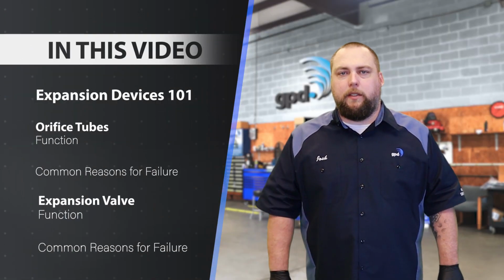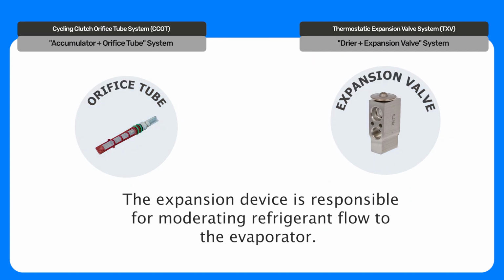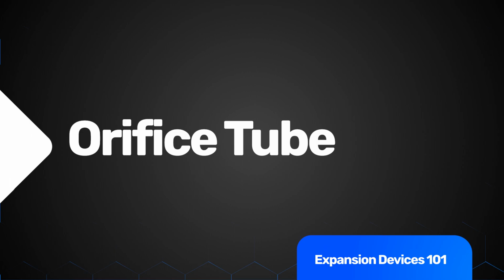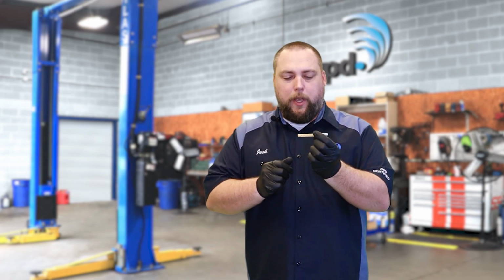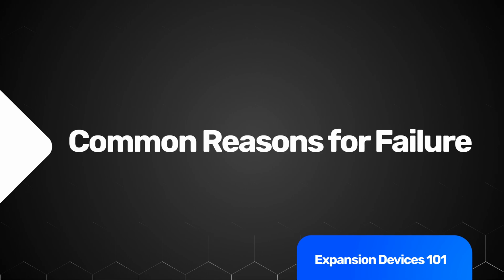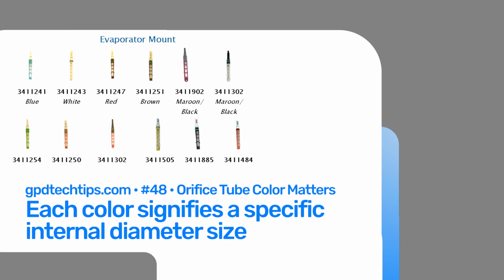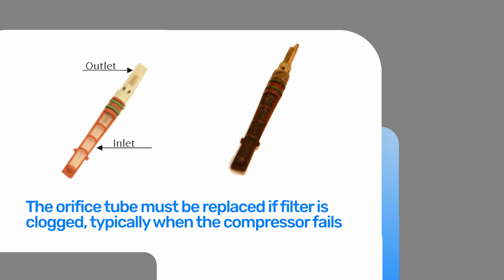Learning Lab - Expansion Devices 101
Expansion Devices 101
• Orifice tube (CCOT system) vs. expansion device (TXV system)
• Why orifice tube color matters
• Expansion valve styles: block valve, internally vs. externally regulated 90° expansion valves
• When and why the expansion valve should be replaced

Catalog Description Tip: “Orifice tube not serviceable”; Liquid lines with in-line orifice tube

For information on gpd Learning Lab Videos, visit our